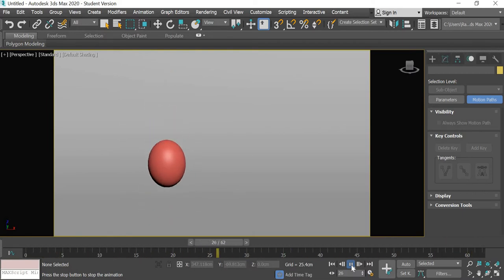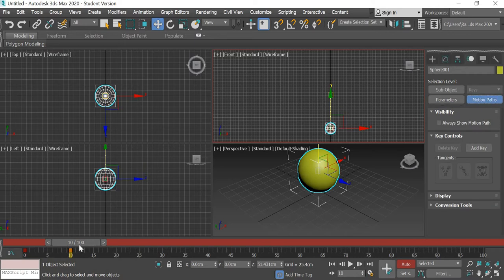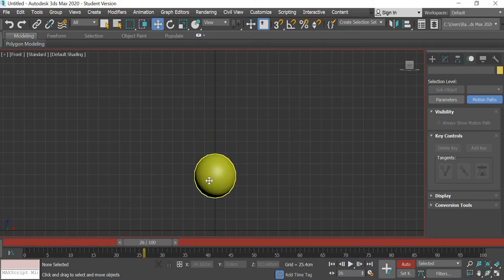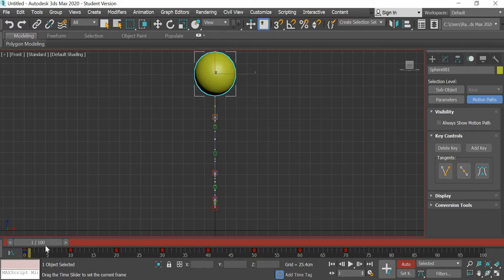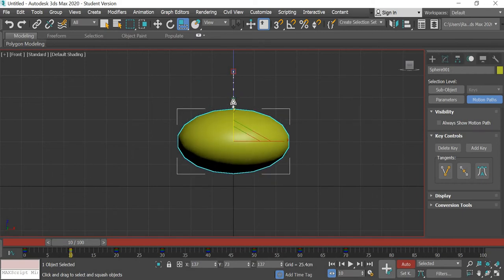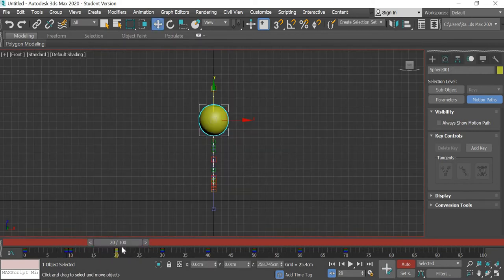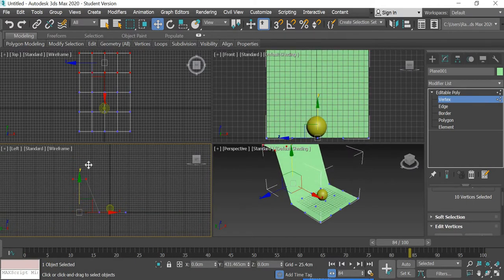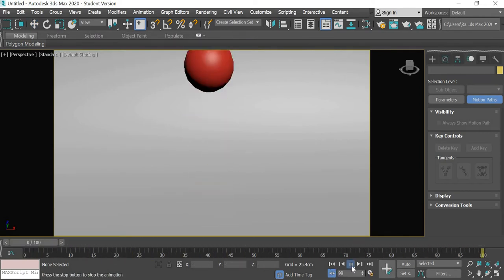3ds max 2020 ball bounce on the spot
In this tutorial you will learn how to create a ball bounce on the sport.
You will learn:
1. how to create key frames for creating ball bounce aniamtion
2. how to manipulate animation curves in graph editor to change the timing of the ball between two keyframes
3. how to create sqush and stretch
4. how to create background for the ball bounce
5. how to look at animation curves in the motion panel